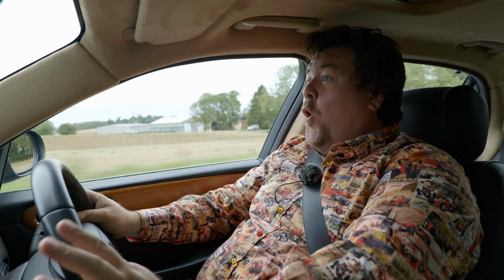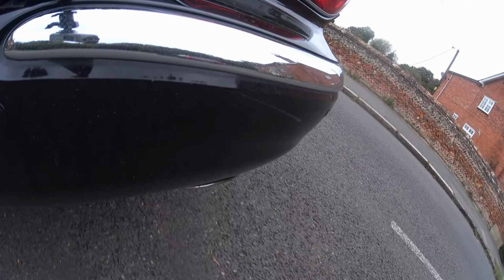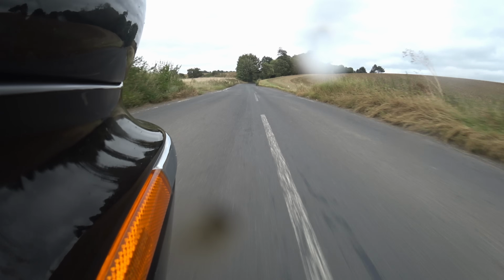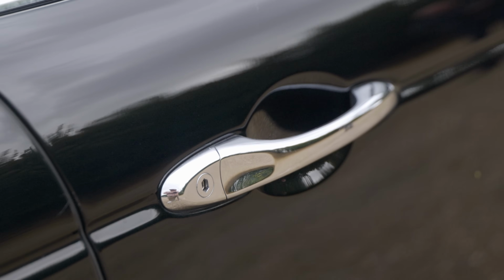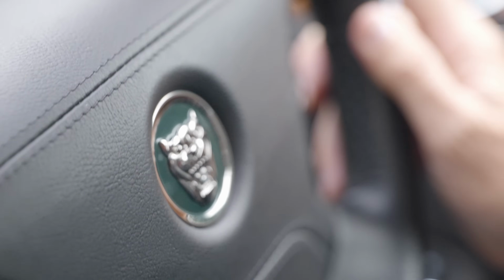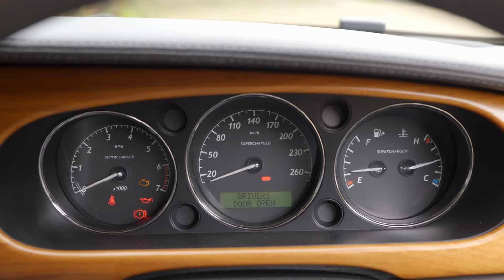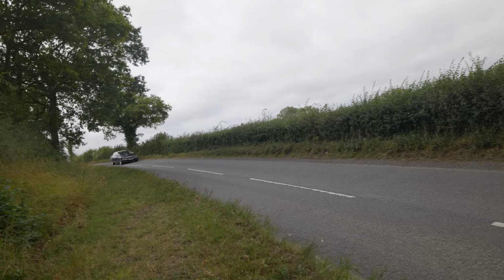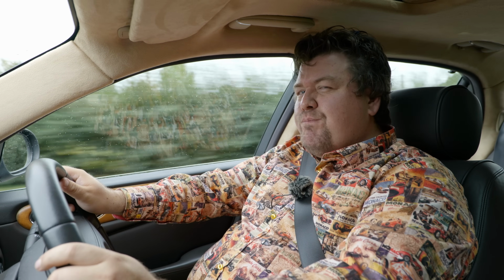The XJ Super V8 Portfolio: The Best Jaguar You've Never Heard Of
Today I'm looking at a brilliant Jaguar, made on an innovative platform, with a great engine and a special interior. Built in limited quantities it was the flagship of the company around the world. But, not in Britain - why?

RoadStr is the platform for connecting car enthusiasts where you can discover and post car events, join a car group, find and drive the best roads with built in route planner and navigation. Your Automotive lifestyle, all in one place

Equipment Used:
Panasonic S1H Camera